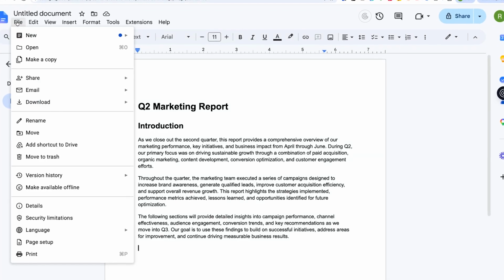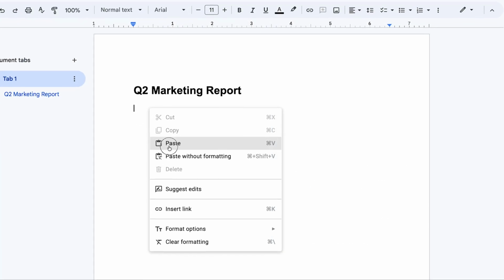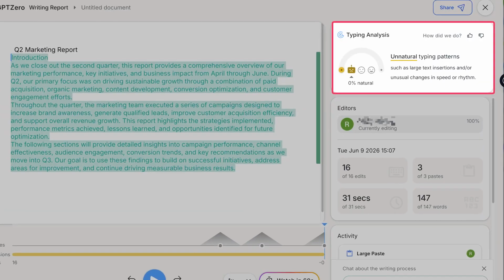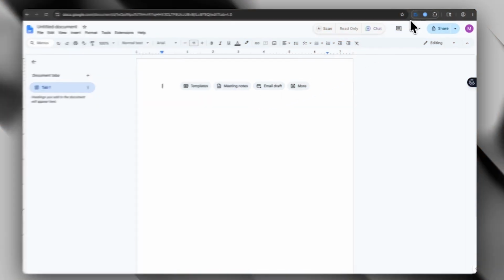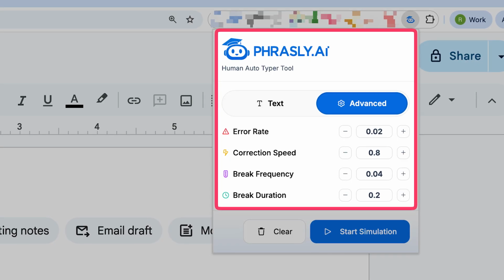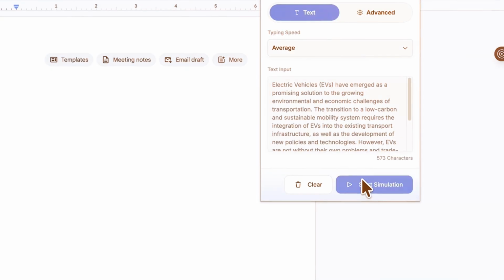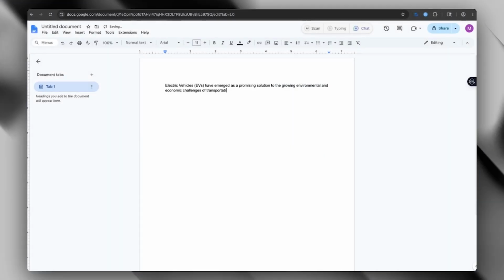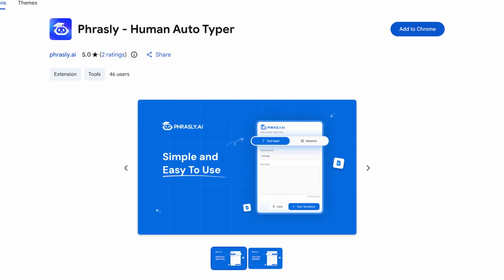BEST Free Human Auto Typer Chrome Extension (2026)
Want your Google Docs writing history to look more natural? In this video, We'll show you how to use the Phrasly Auto Typer Chrome Extension to simulate realistic human typing patterns inside Google Docs. Instead of pasting large blocks of AI-generated text all at once, the Auto Typer types character-by-character with customizable speed, corrections, pauses, and natural writing behaviors.

Features Included

✅ Adjustable typing speed

✅ Human-like typing mistakes and corrections

✅ Natural pause and break simulation

✅ Character-by-character document typing

✅ Customizable writing behavior settings

✅ Works directly inside Google Docs

✅ Free Chrome Extension

Whether you're working on essays, reports, blog posts, or professional writing projects, this step-by-step walkthrough will show you exactly how the Phrasly Auto Typer works and how to get started in just a few minutes.

⏱️ Timestamps

00:00 Introduction
00:19 Why Google Docs Version History Matters
00:40 Introducing Phrasly Auto Typer
00:42 Step 1: Paste Your Text
00:46 Configure Human Typing Settings
00:52 Start the Typing Simulation
00:57 Review the Writing History
01:03 Download the Extension